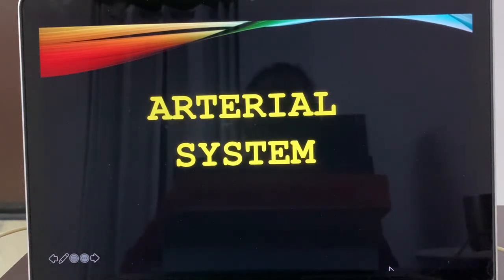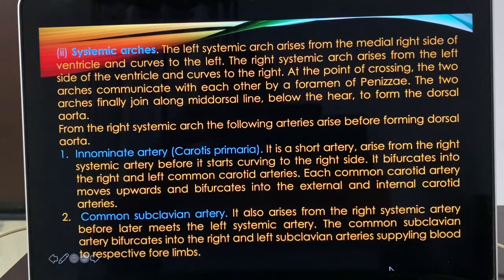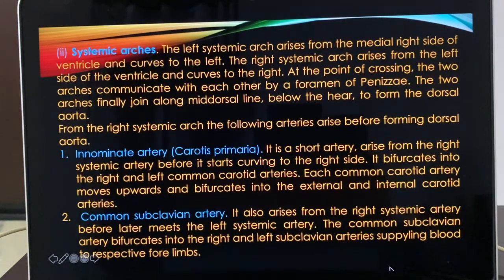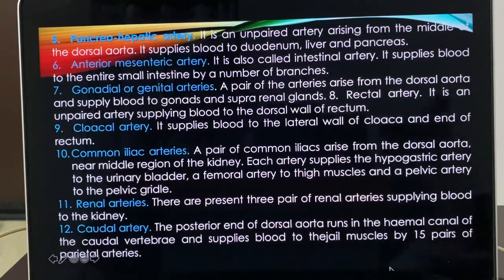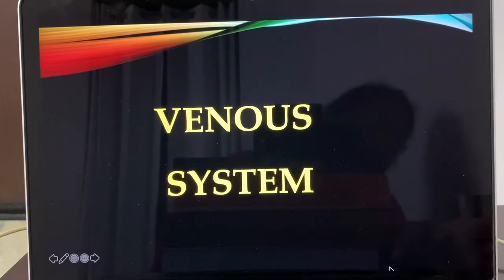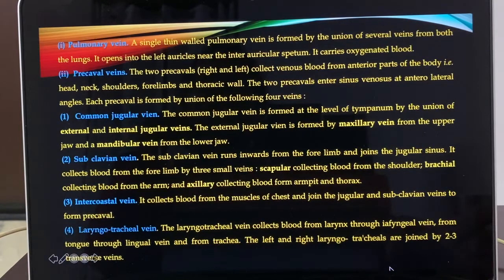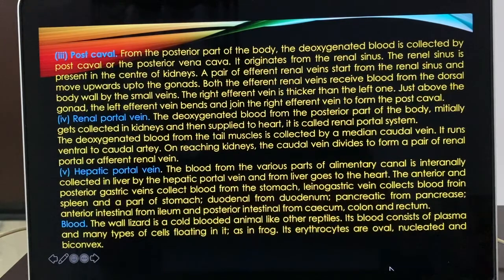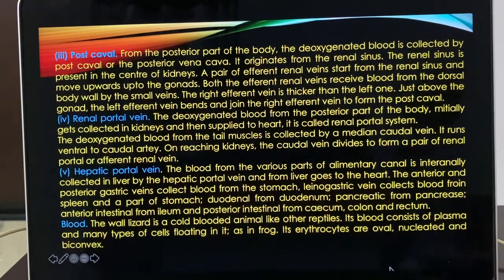Circulatory System of Hemidactylus (2)